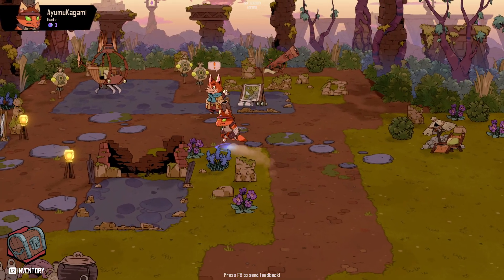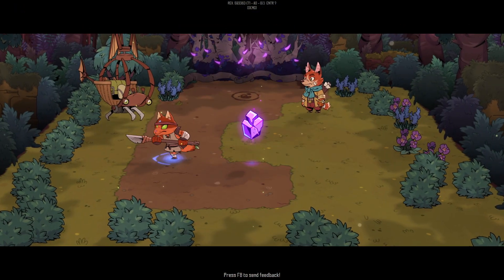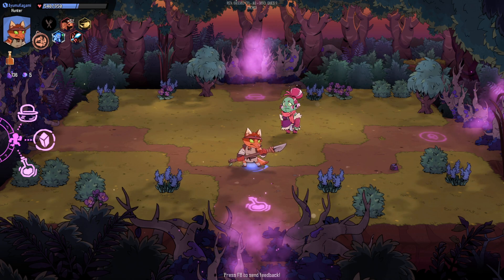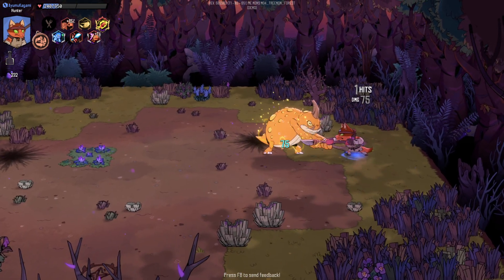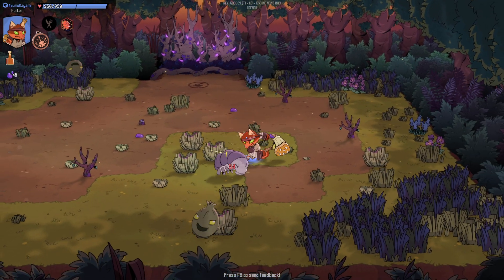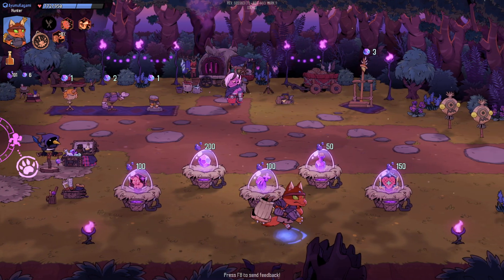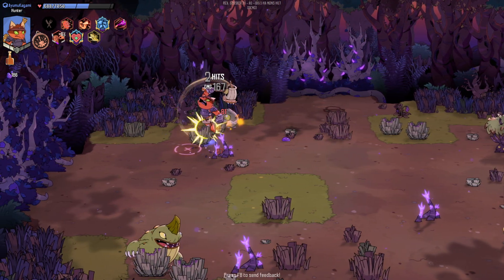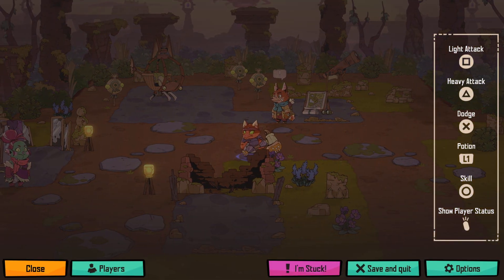Rotwood Demo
Socials!

First Member: Ian